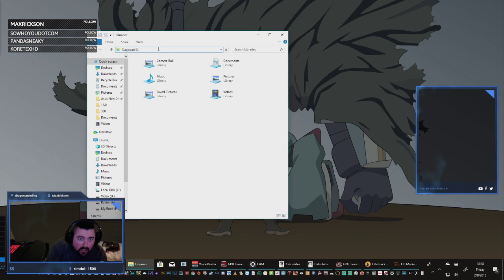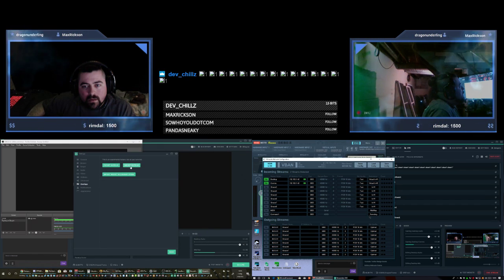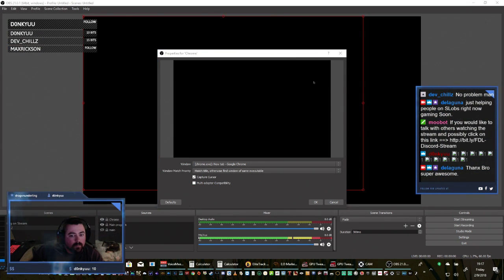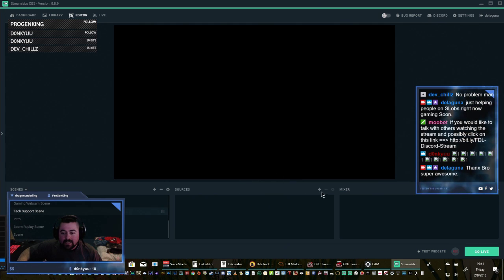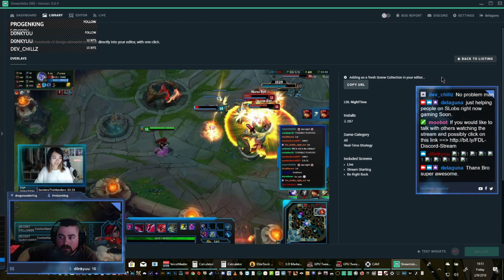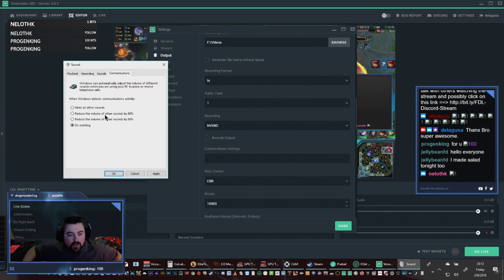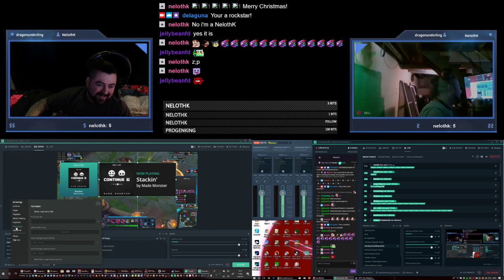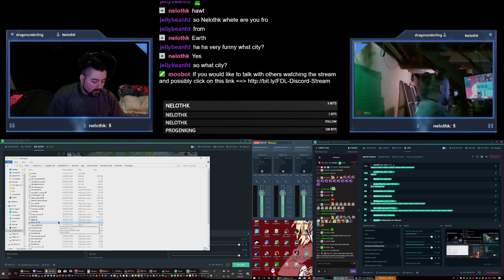SLobs Support Friday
2.9.2018 Random support that I gave to SLobs Users.